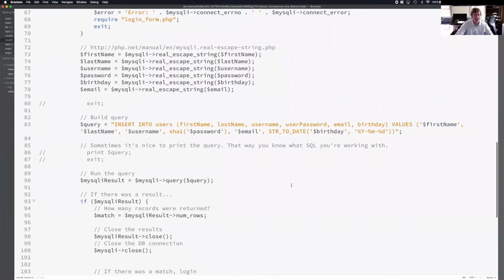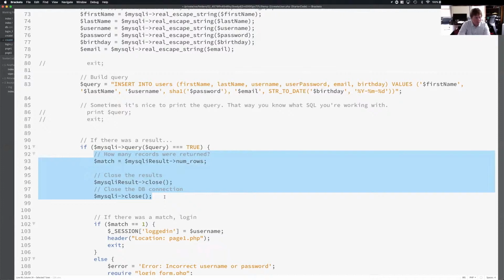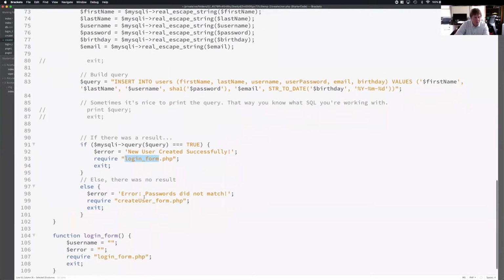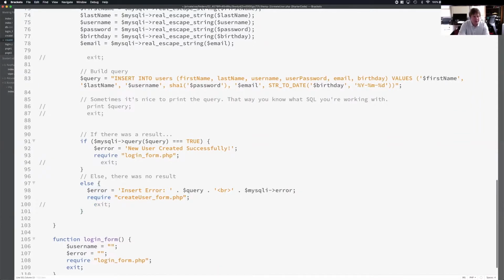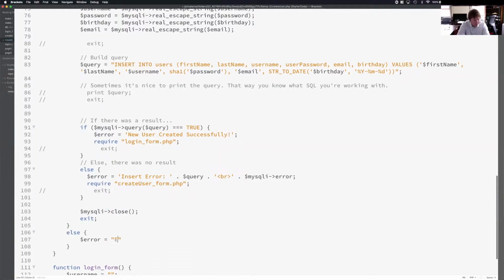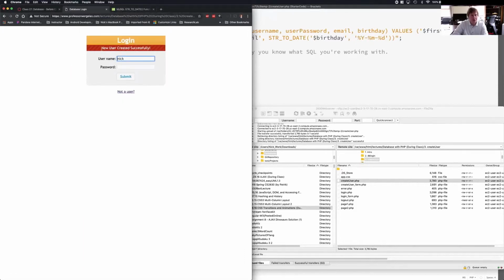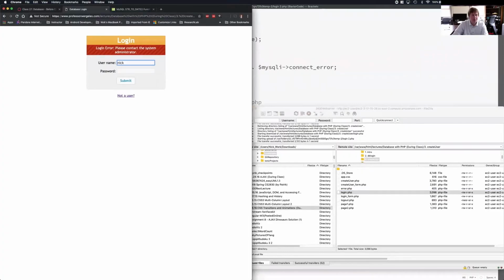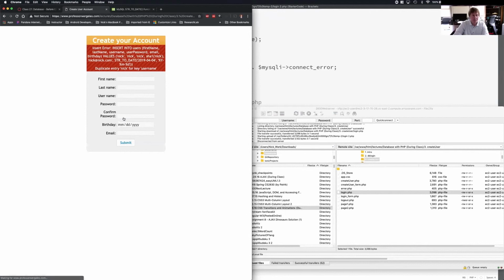Execute Query and Insert User - CreateUser - MySQL Database with PHP